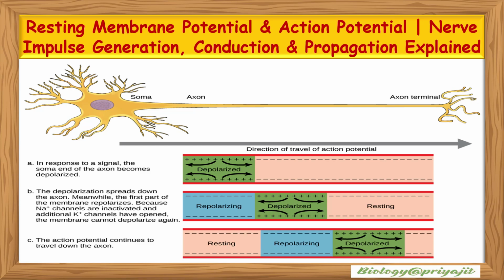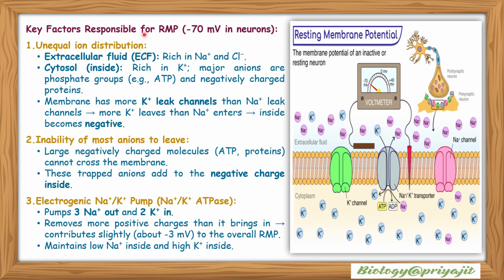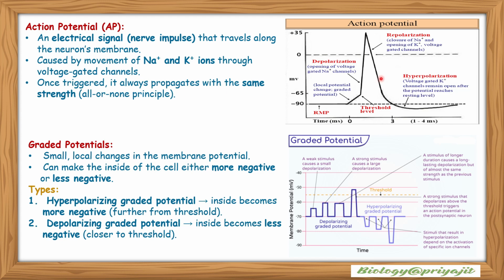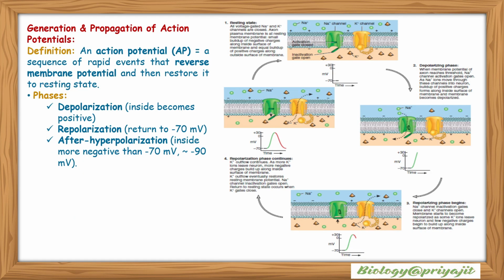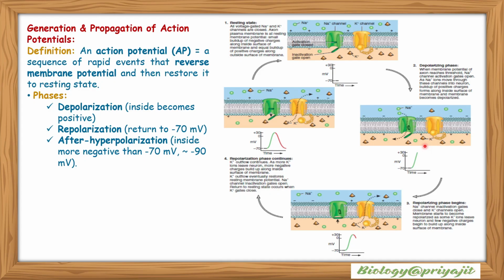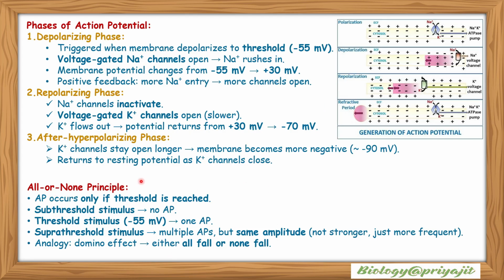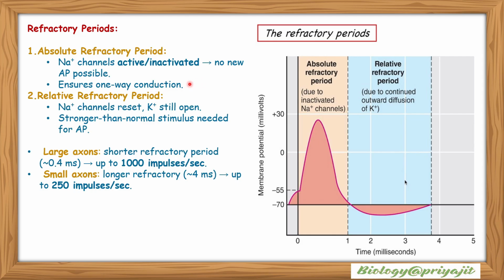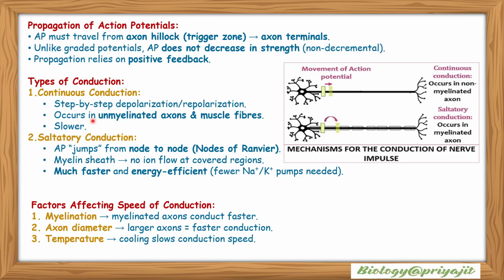Nerve Impulse: Generation, Conduction & Propagation | Resting & Action Potential Explained Simple.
Welcome to today’s class on Nerve Impulse Generation, Conduction, and Propagation. In this video, we’ll break down the fascinating concepts of Resting Membrane Potential and Action Potential — the very basis of how neurons communicate.

You’ll learn:
✅ What is Resting Membrane Potential and how it is maintained
✅ Steps of Action Potential – depolarization, repolarization, and hyperpolarization
✅ All-or-none principle and refractory periods
✅ Continuous vs Saltatory Conduction
✅ Factors affecting the speed of nerve impulse transmission

By the end of this session, you’ll have a clear and complete understanding of nerve impulse physiology, helping you master one of the most important topics in neurobiology.